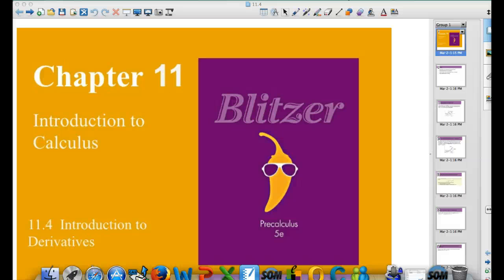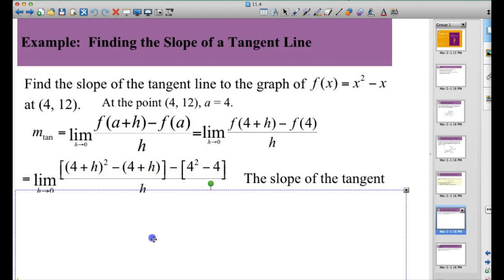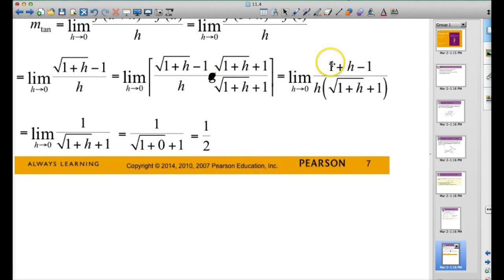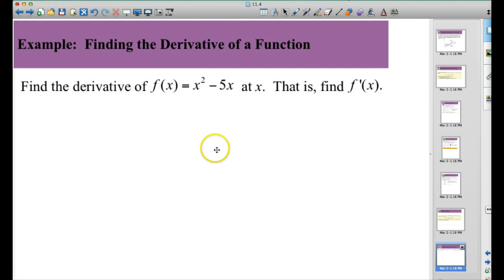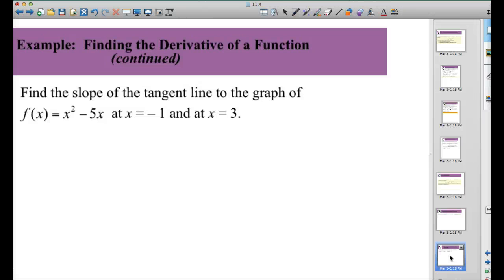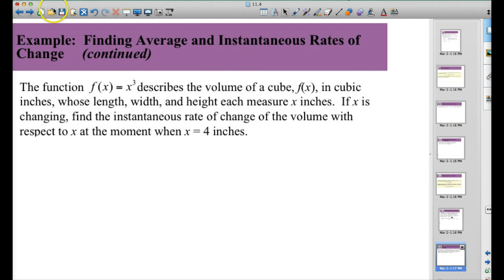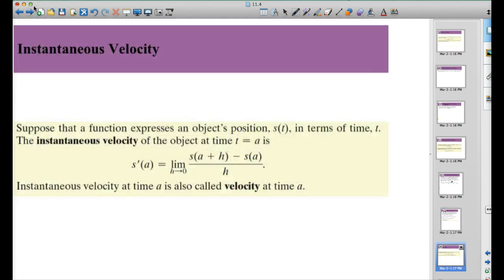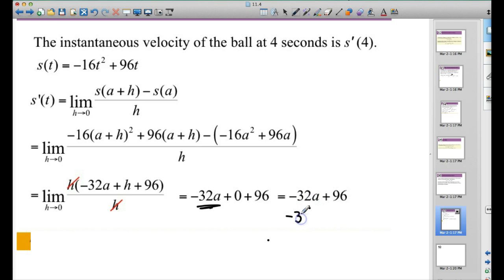11.4 derivatives.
11.4  derivatives.